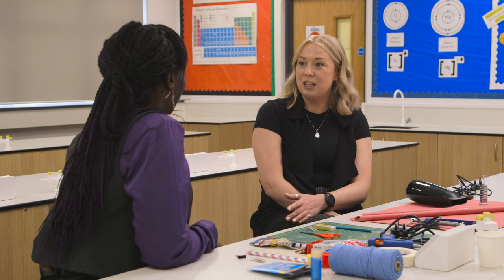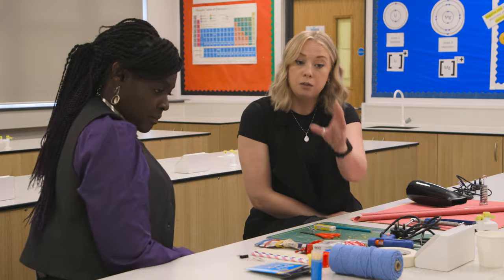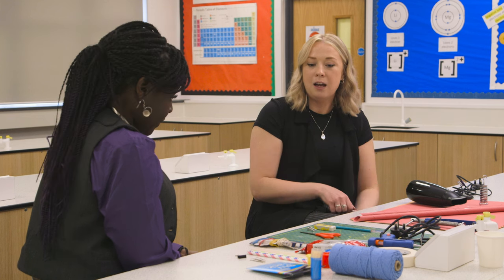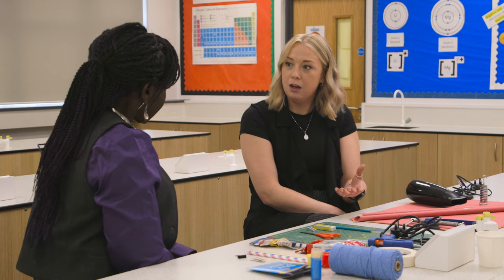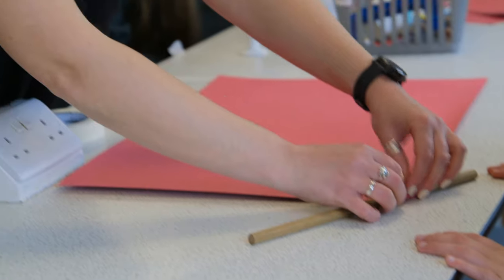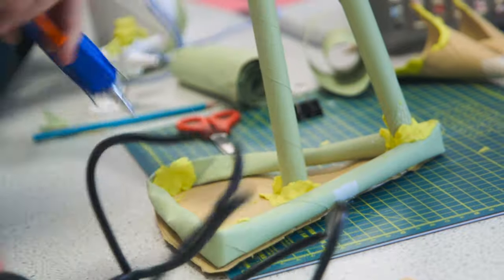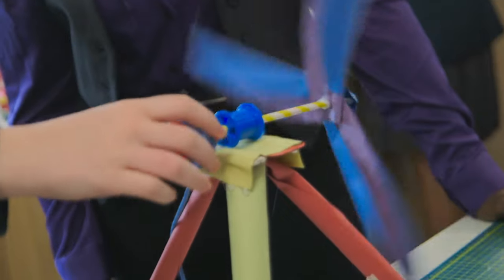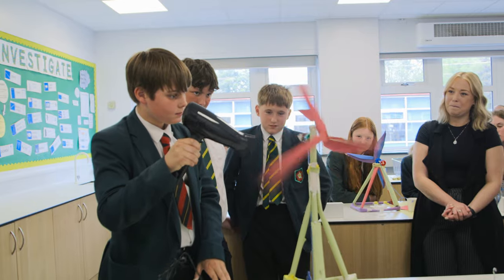Brian Cox School Experiments: green energy – classroom video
The Royal Society has produced a new set of videos and resources, presented by Professor Brian Cox and Dame Maggie Aderin-Pocock, based around new and emerging STEM technologies. In this video, Maggie joins a teacher to demonstrate a green energy themed classroom activity, including set-up, demonstration and the experiment being taught with a secondary age science class. This video links to two others in the series, where we visit a green energy-based industry location and a research laboratory. You can find the full video series in our YouTube playlist and free accompanying resources on the Royal Society

This activity is based on an original resource, called The Wind Power Challenge designed by Practical Action for a British Science Association CREST award, who have kindly agreed to its use in the Brian Cox School Experiments.